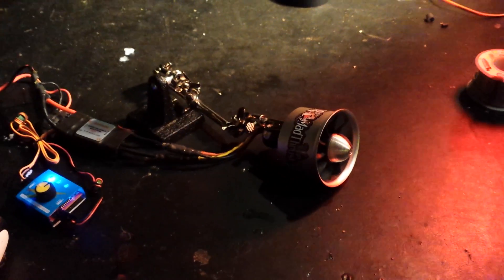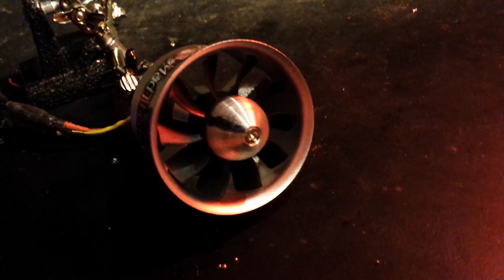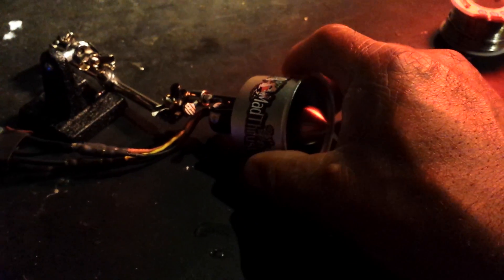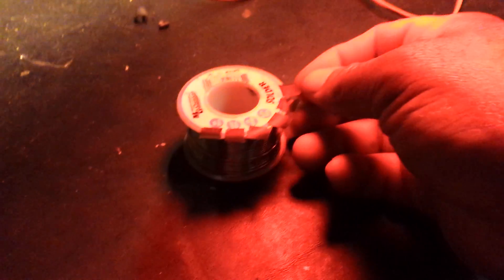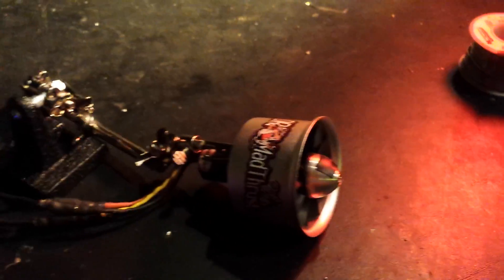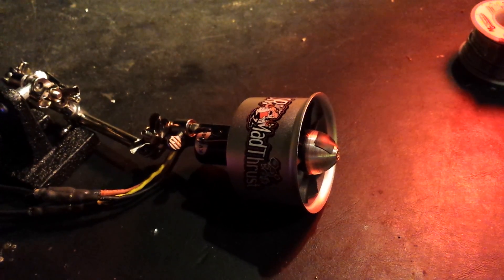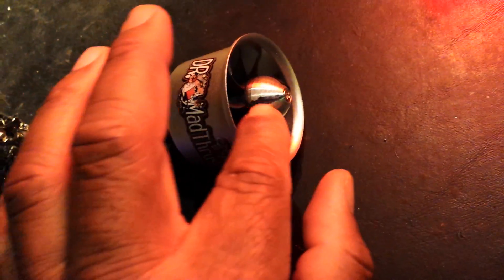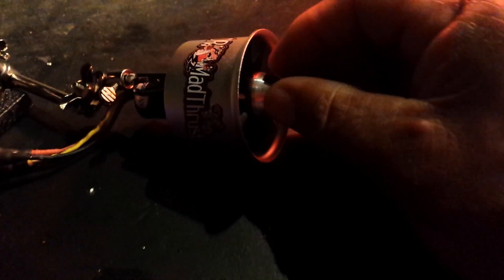How to balance an EDF part 2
The easy way to balance an Electric Ducted Fan. This is a Dr. Madthrust from Hobby King that is supposedly balanced from the factory. It is ok but far from perfect. This is a very quick way to get it perfect. Part 2